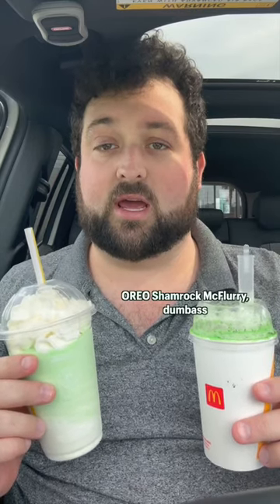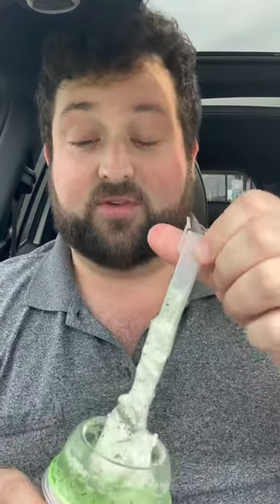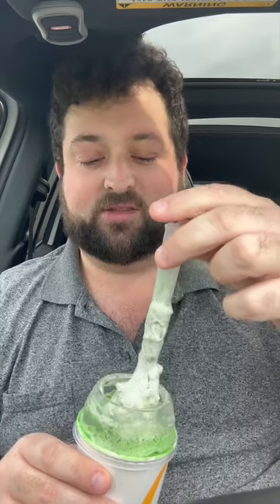OREO Shamrock McFlurry and Shamrock Shake